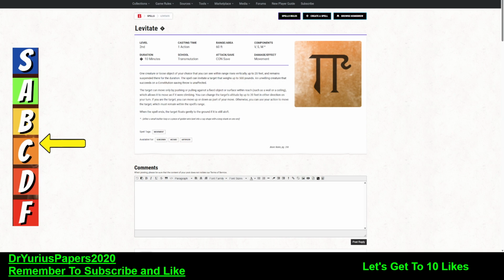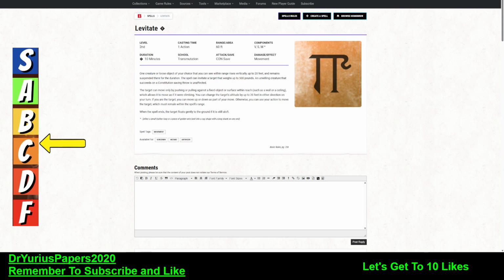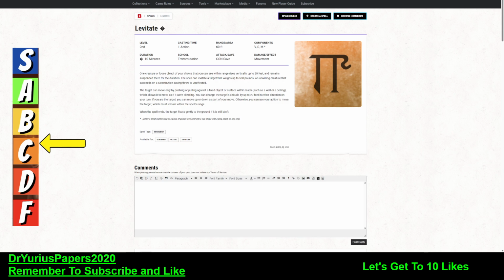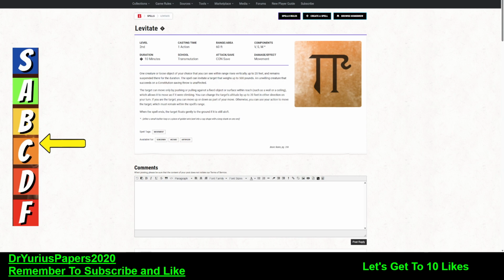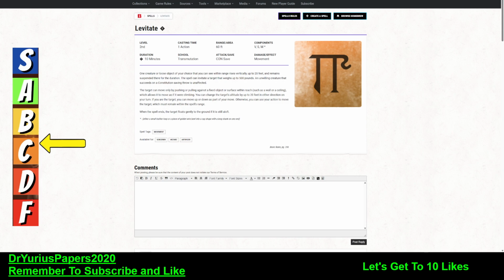How To Use The Spell Levitate And How Do We Rate It For Dungeons and Dragons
In this video, we give our prognosis of the 2nd Level Spell Levitate. How good is this spell? Can it be used in combat? Can it be used to bypass traps and hazards?